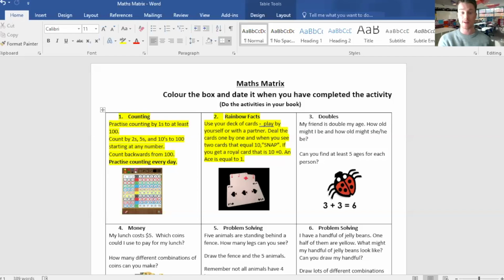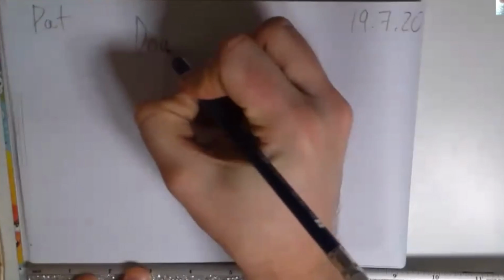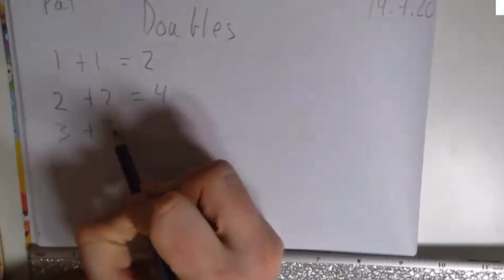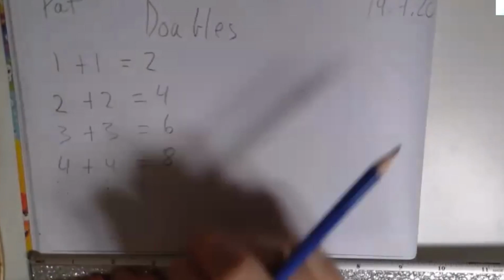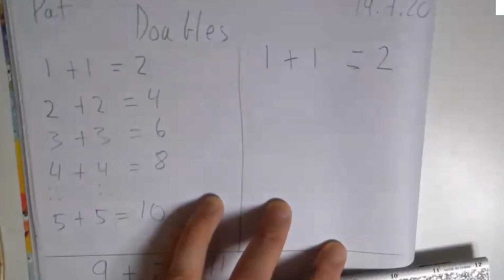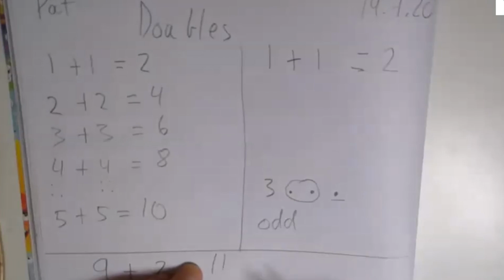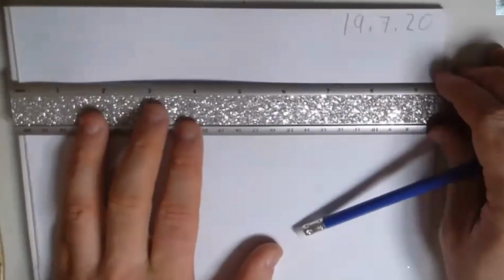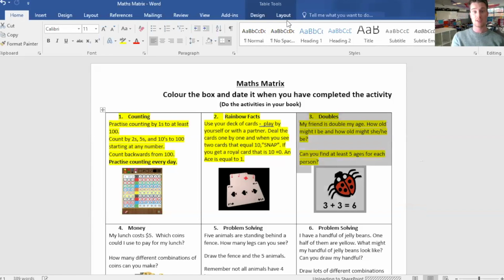Maths Matrix Square 3